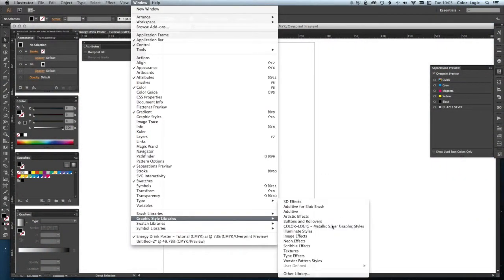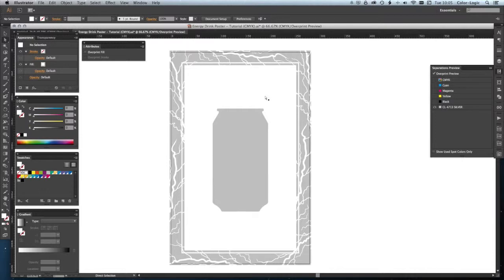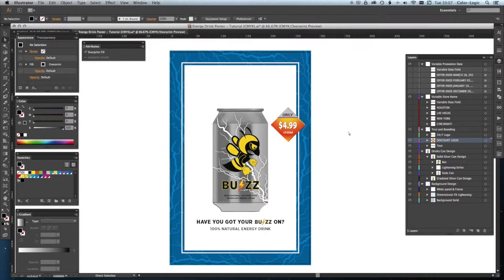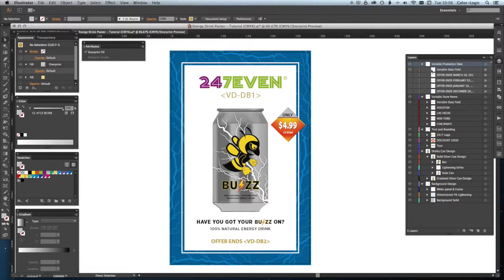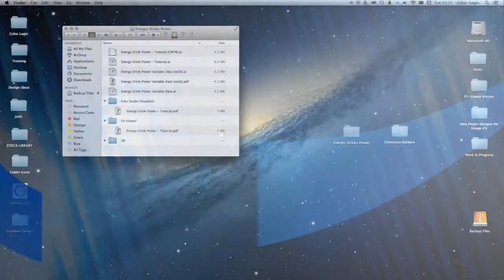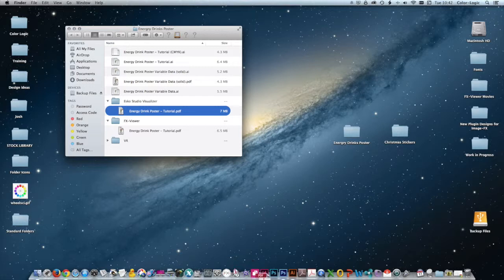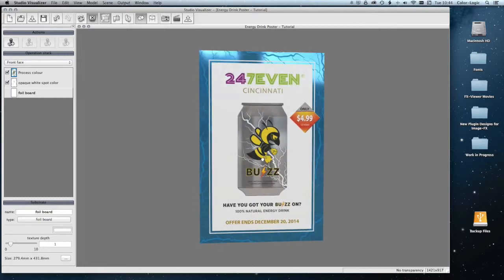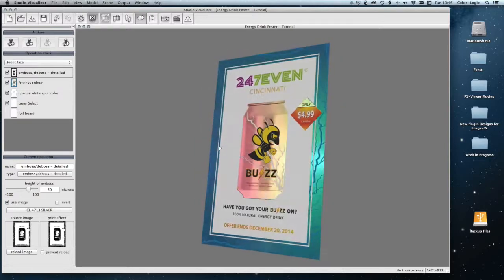Color-Logic: Energy Drink Poster Tutorial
In this tutorial we are creating a "metallized" poster for a fictitious "Buzz" brand using the Color-Logic Process Metallic Color System. Using our system allows Variable Data to be easily integrated into the design. No white ink mask has to be created… as it is all done by using our system… no headaches.

This design is ideal for large format UV inkjet printers! But can optimized for other printing processes as well.

The results are shown in Color-Logic's FX-Viewer app… that allows users to move the design and see the effects at various angles and lighting.

We also show the design using Esko Visualizer for the ultimate viewing and manipulating of the design in a virtual environment on a computer screen.